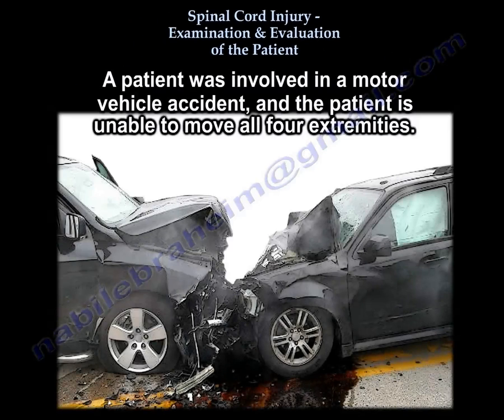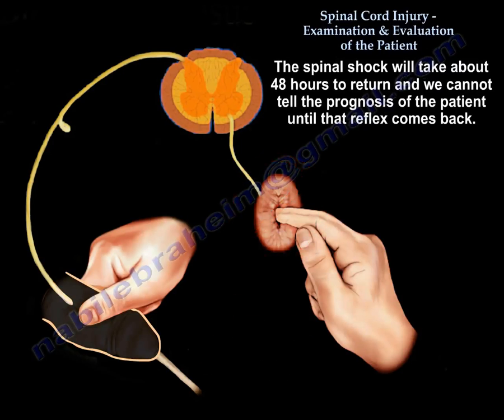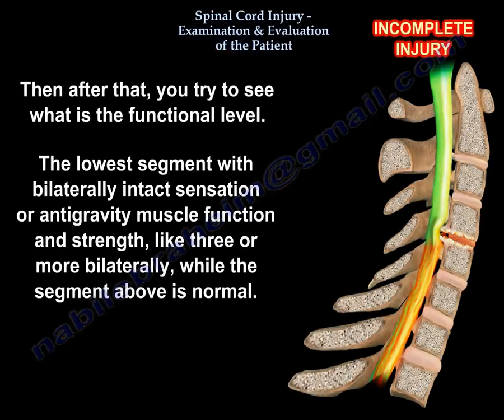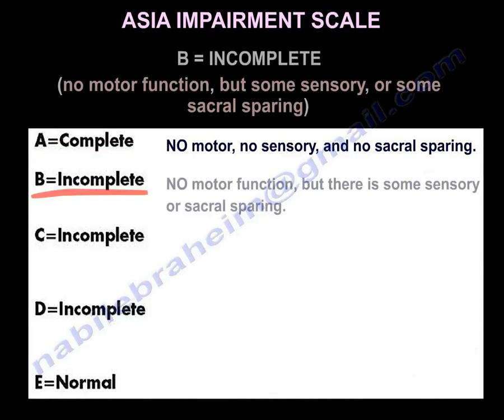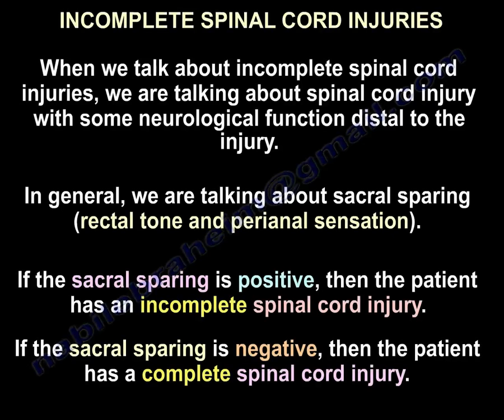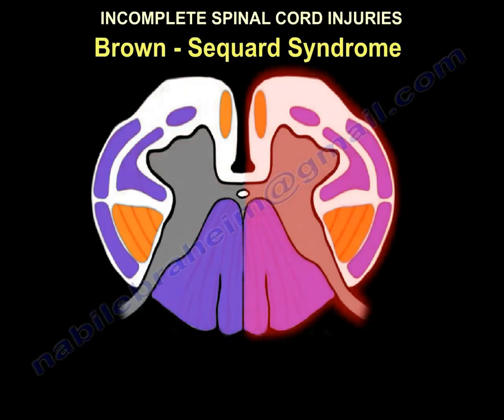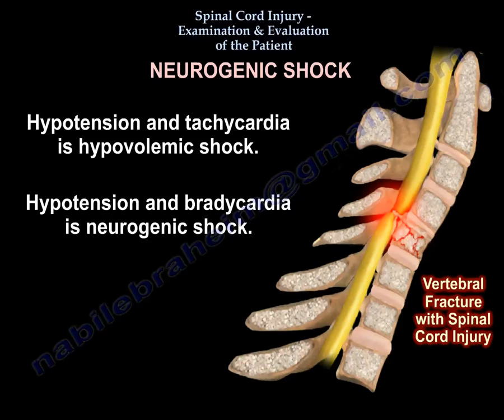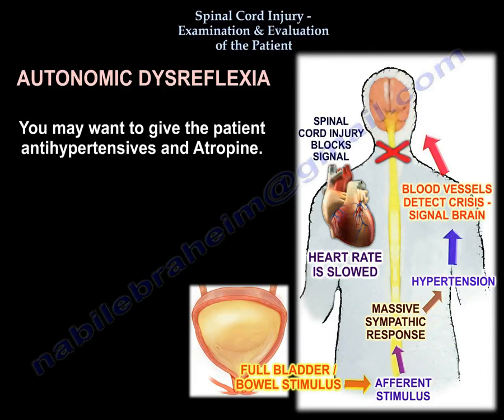Spinal Cord injury , Examination & Evaluation - Everything You Need To Know - Dr. Nabil Ebraheim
Dr. Ebraheim’s educational animated video describes the spinal cord examination & evaluation.